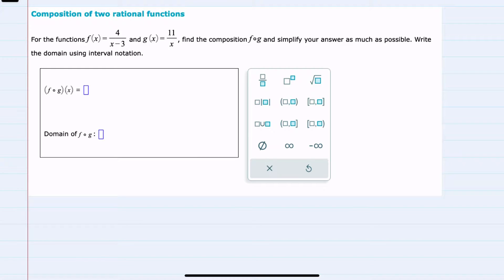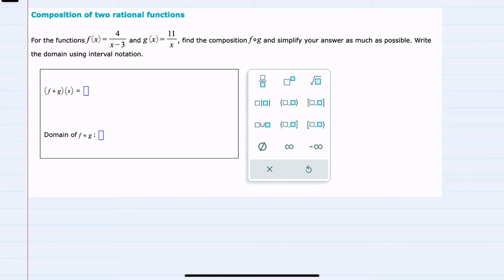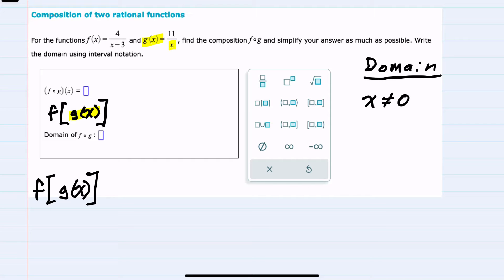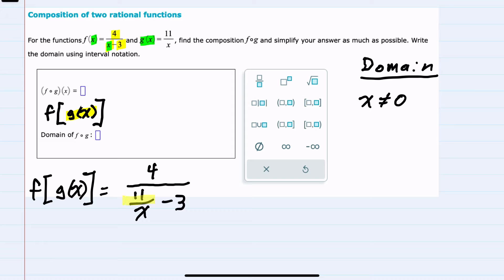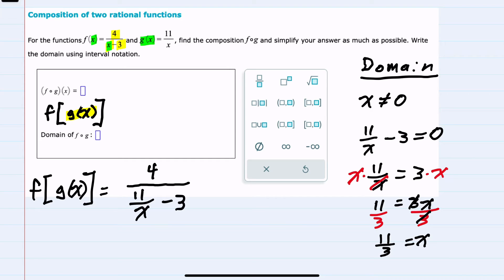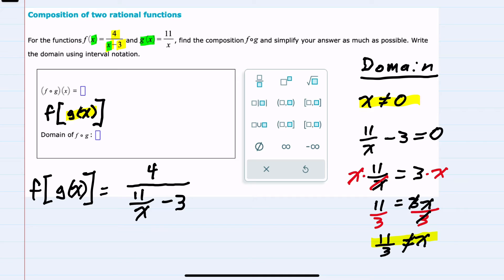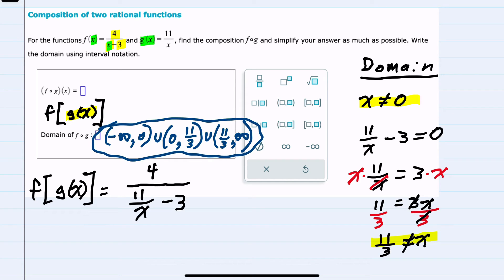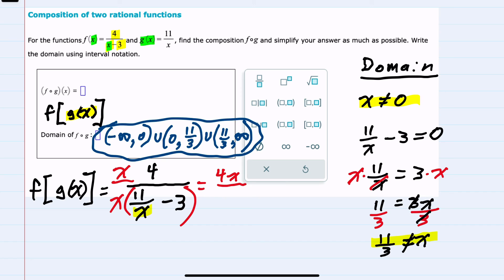ALEKS | Composition of two rational functions